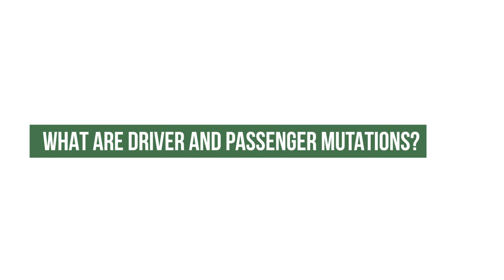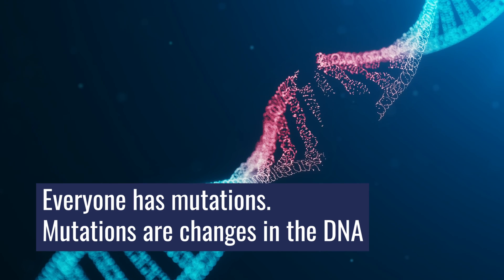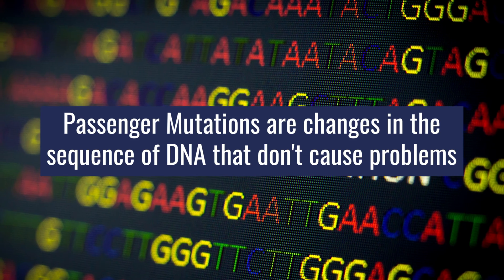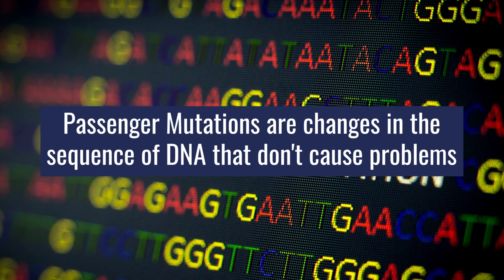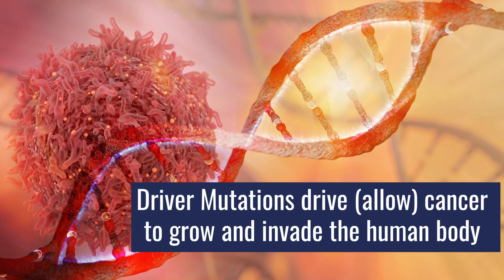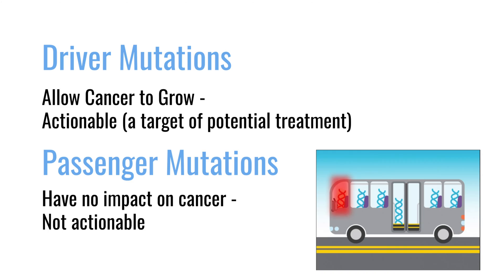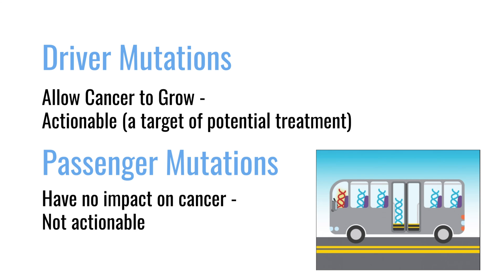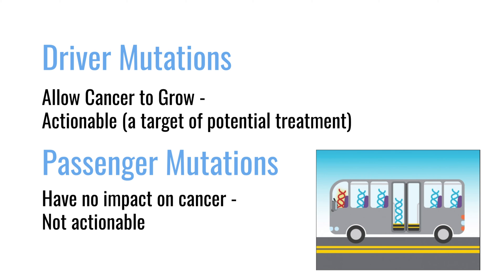What are driver mutations vs passenger mutations?